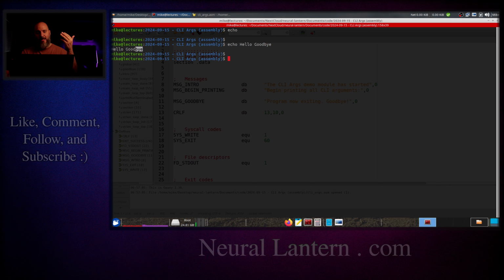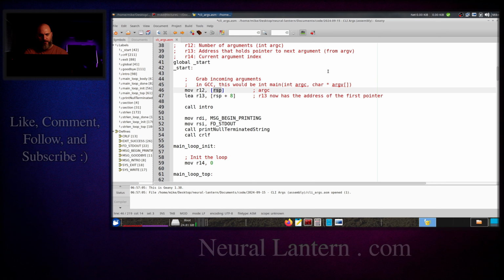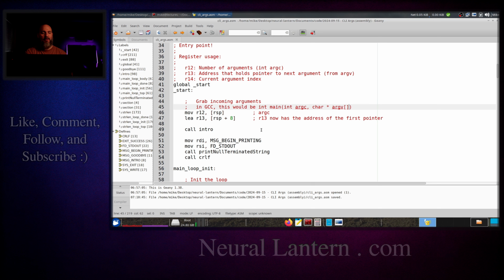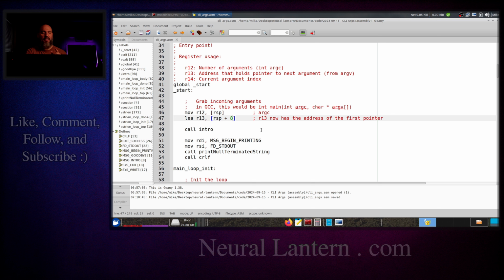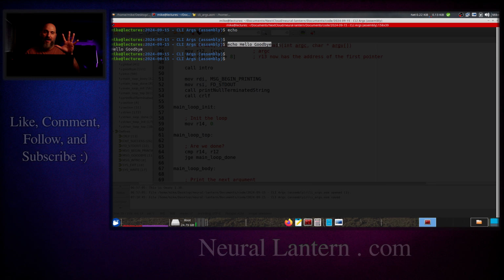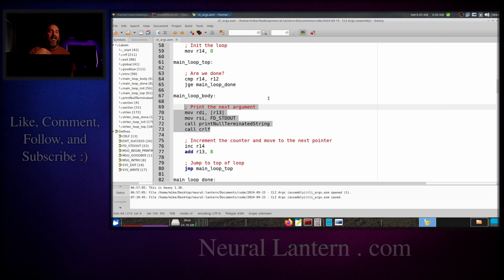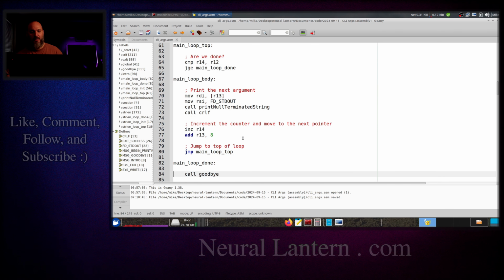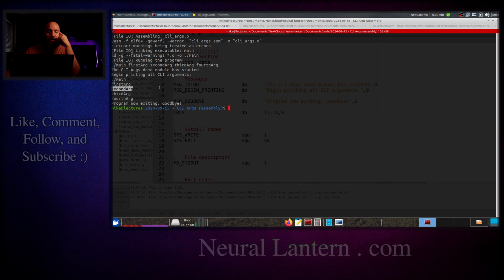Master Command Line Arguments in x86-64 Assembly with YASM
Want to master command line arguments in pure x86-64 YASM assembly on Linux? This video breaks down how to access argc and argv directly from the stack, without GCC libraries. Follow along as we write a program to loop through and print user-provided arguments, complete with a visual stack explanation. Whether you're new to assembly or leveling up, this tutorial offers clear, practical insights for coding low-level programs.

Introduction to Command Line Arguments 00:00:00
Target Architecture and Assumptions 00:00:04
Recap of Command Line Arguments 00:00:56
Accessing Arguments in Pure Assembly 00:01:47
Program Structure and Data Section 00:02:19
Stack Pointer and Argument Count 00:04:16
Accessing Argument Vector (argv) 00:07:14
Looping Through Arguments 00:12:16
Incrementing to Next Argument 00:16:45
Visualizing the Stack 00:19:24
Running the Program with Arguments 00:21:56
Conclusion and Call to Subscribe 00:23:48